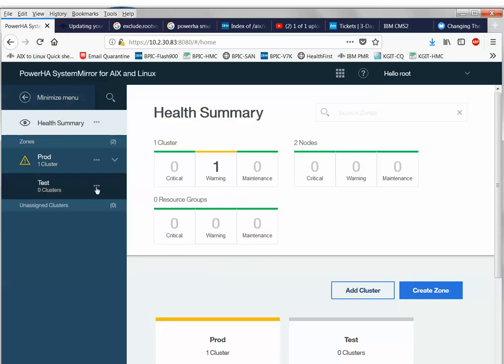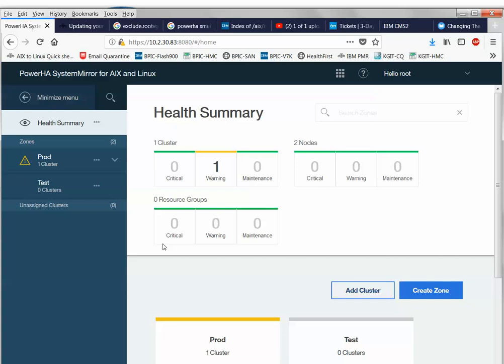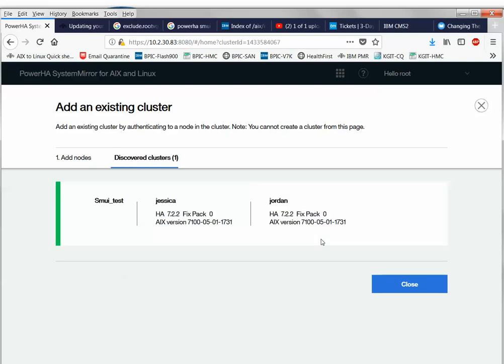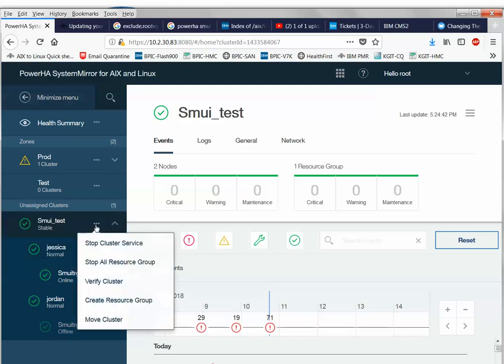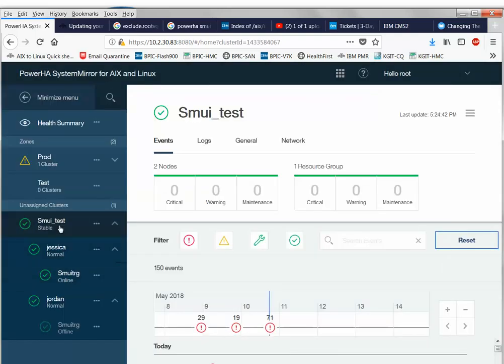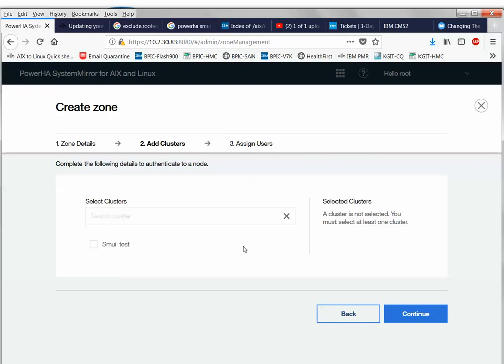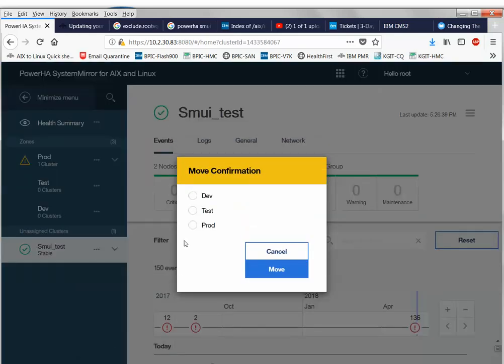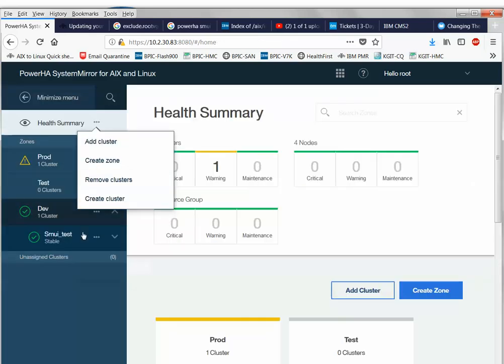PowerHA 7.2.2 SMUI Demo - Using Zones